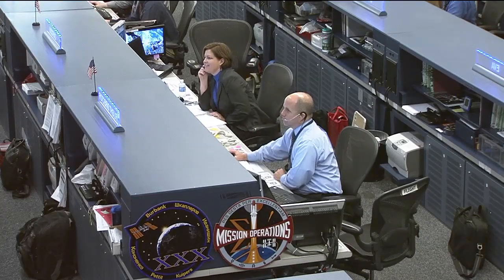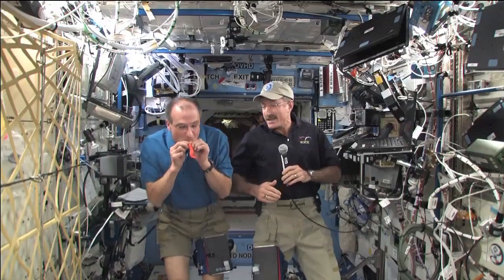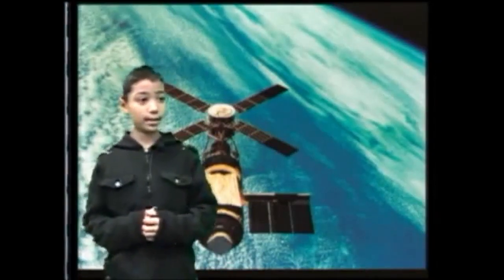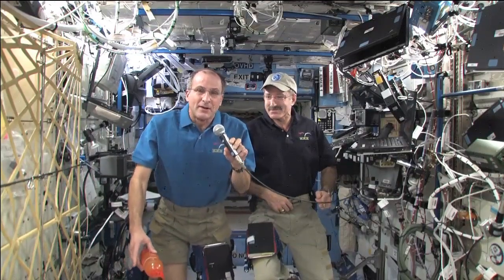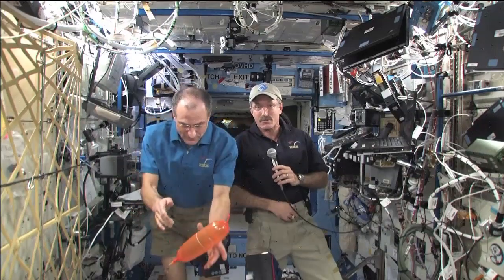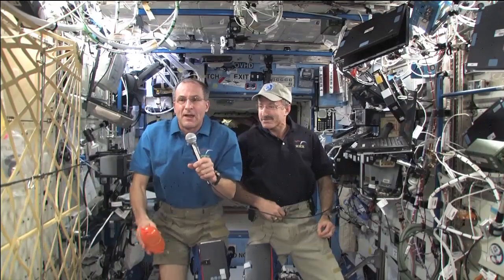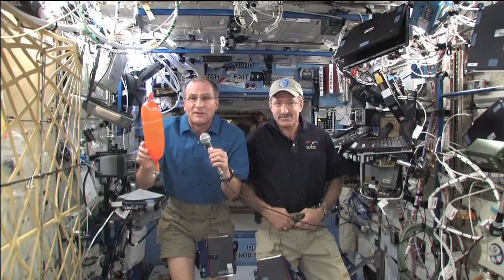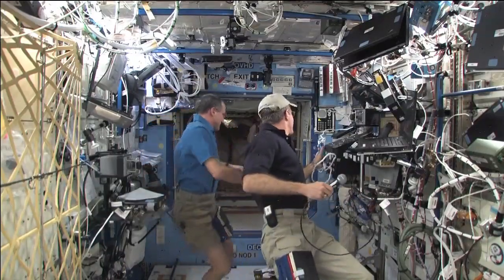Station Crew Fields Questions From YouTube Viewers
Aboard the International Space Station, Expedition 30 Commander Dan Burbank of NASA and NASA Flight Engineer Don Pettit answered questions submitted on YouTube about life and work on the orbital laboratory during an in-flight event on Feb. 8.